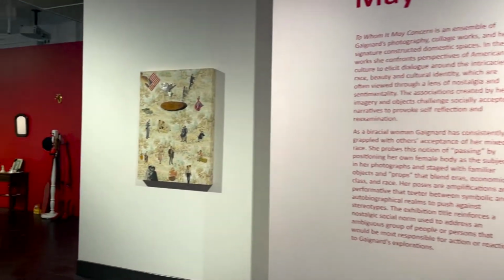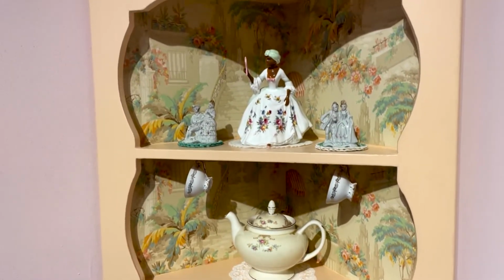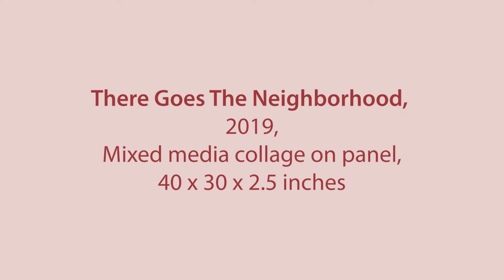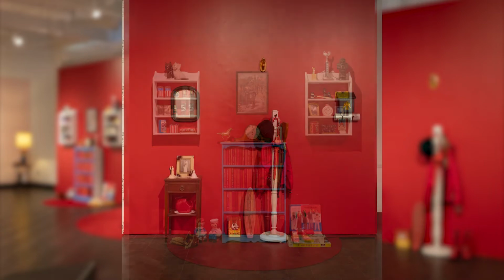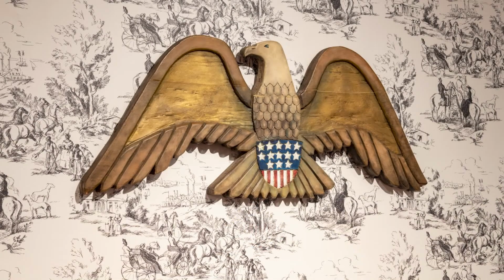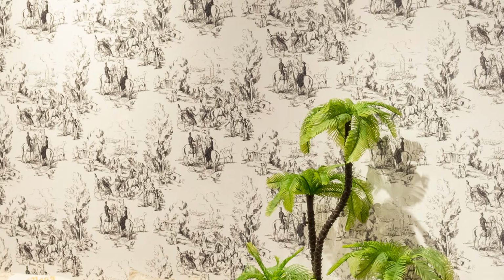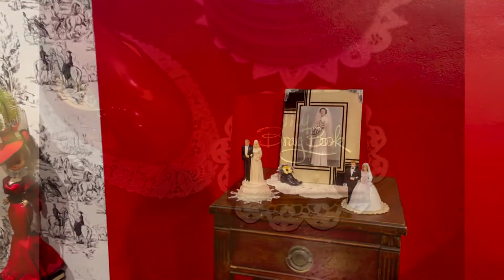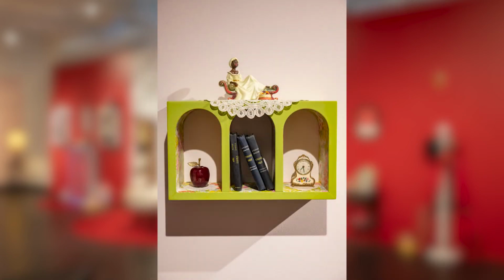Genevieve Gaignard: To Whom It May Concern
An audio recording of Genevieve Gaignard's opening reception talk for To Whom It May Concern, on display at the Rowan University Art Gallery from September 1 - October 29, 2022. The video includes images of the artworks. To Whom It May Concern features Gaignard’s self-portraiture, collages and installation, Black White and Red All Over, that confronts nostalgic views of American culture. Through her exploration of race, femininity and class, Gaignard interrogates notions of skin privilege while challenging viewers to look more closely at racial realities.